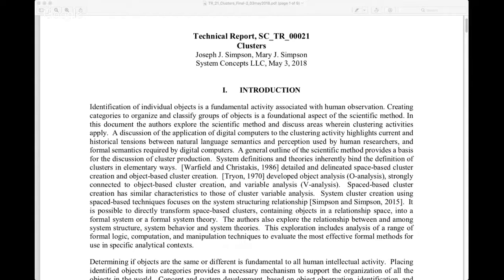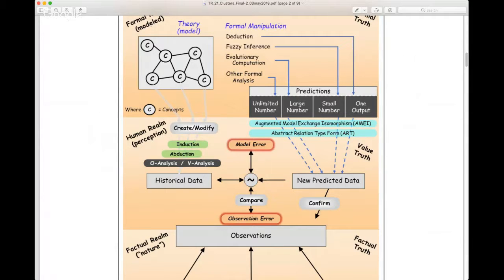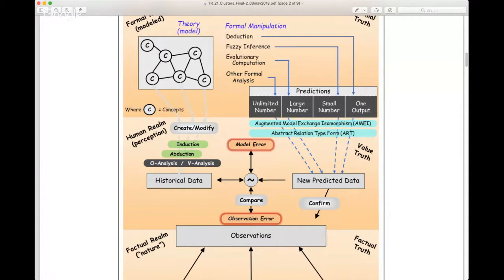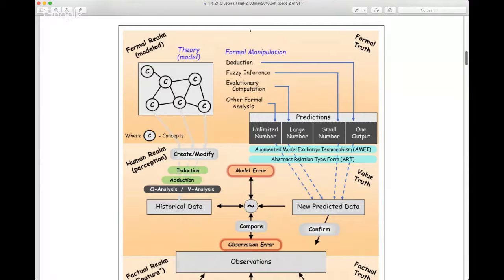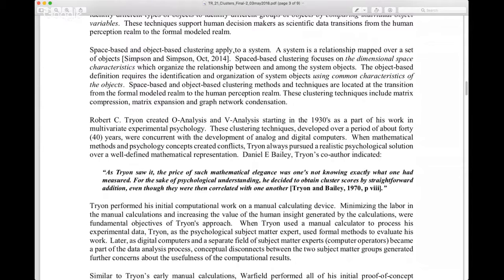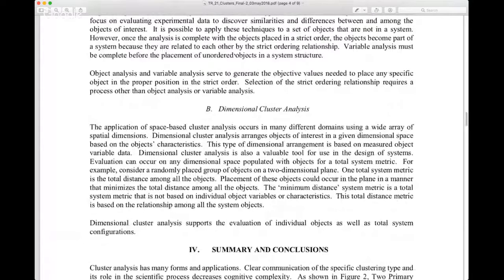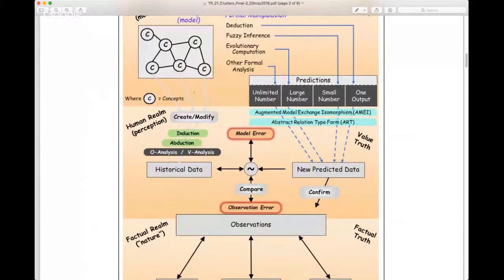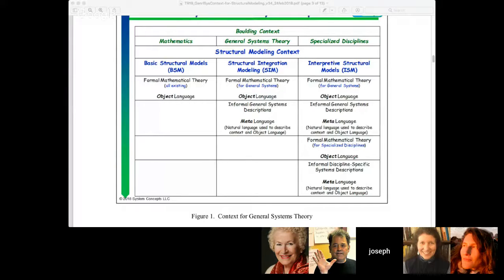Structural Modeling May 2018